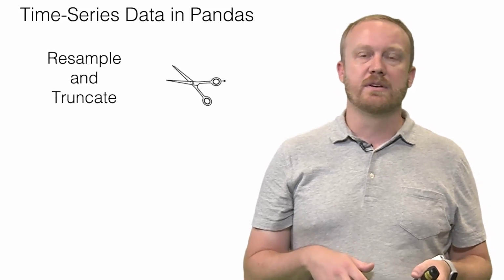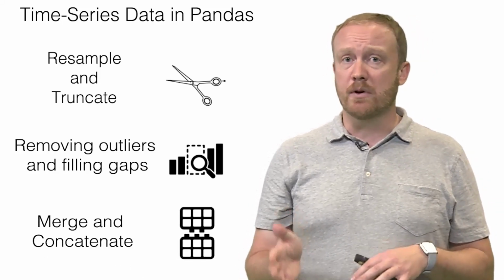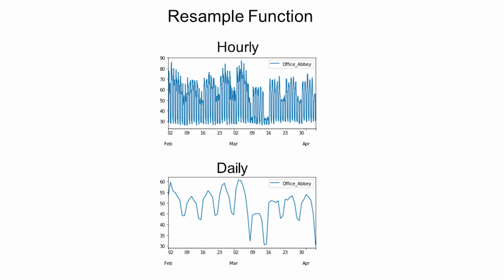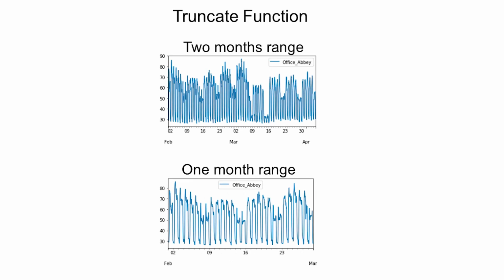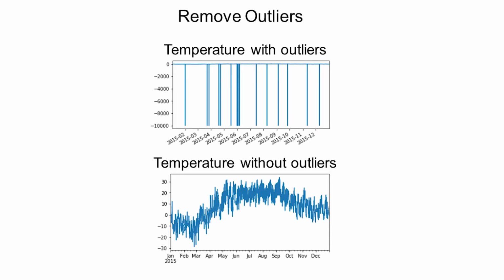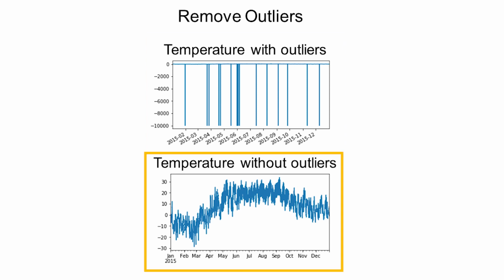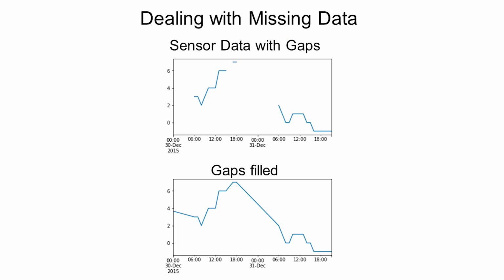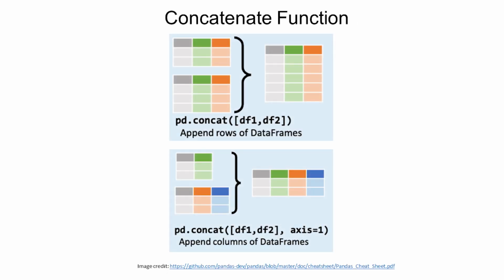Week 3 - Pandas Time-Series Analysis Functions